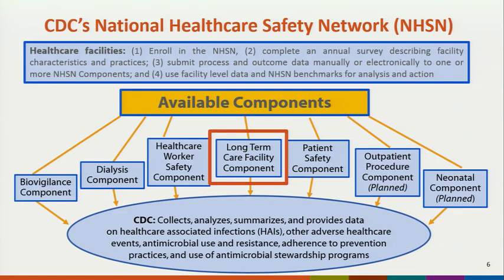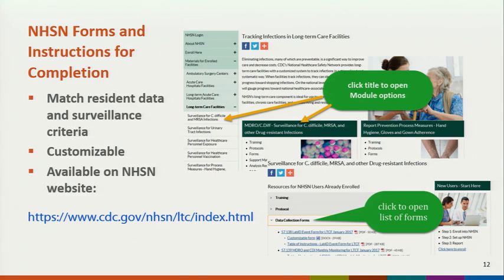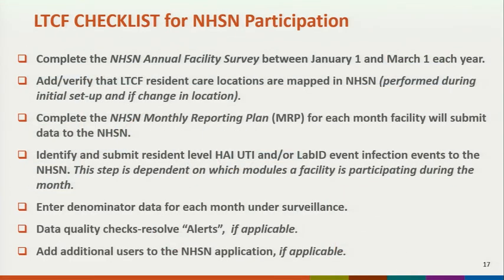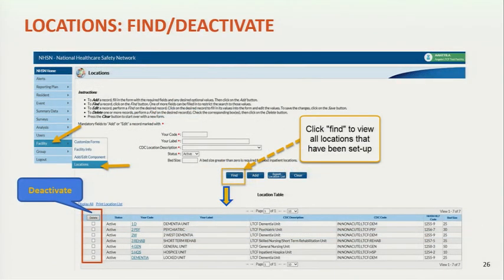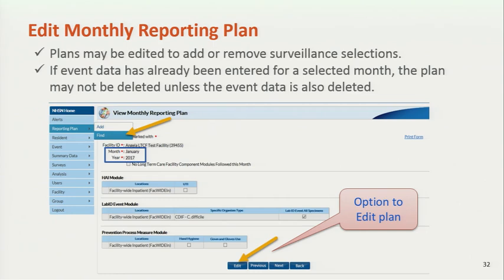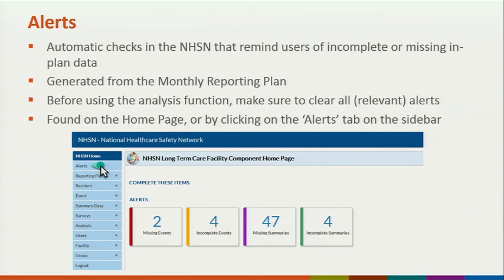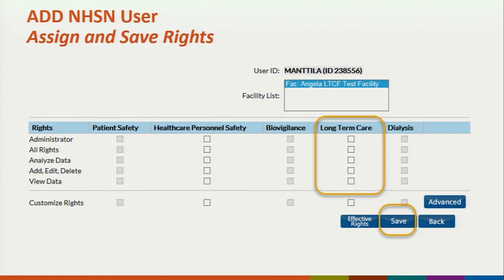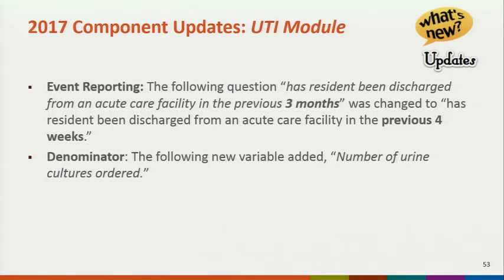2017 NHSN Training - Overview of Using NHSN to Track and Report Infections in LTCF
Angela Anttila provides an overview of using NHSN to track and report infections in LTCF during the 2017 NHSN Training: Long-term Care Facility (LTCF) sessions.